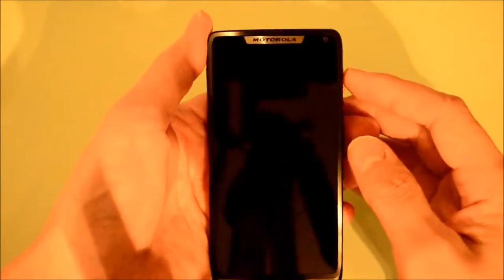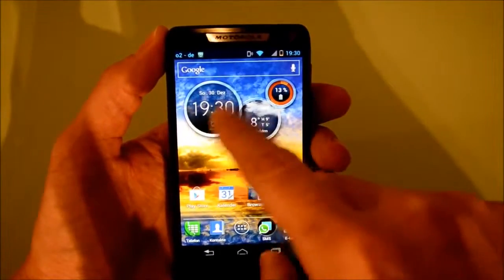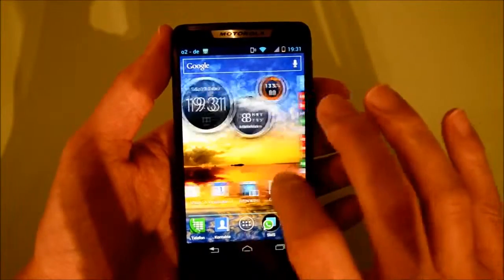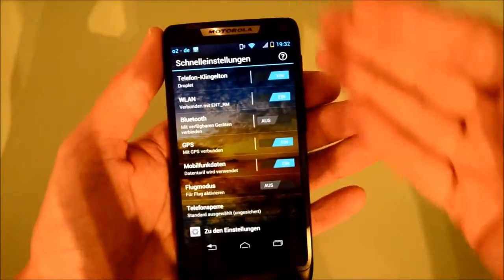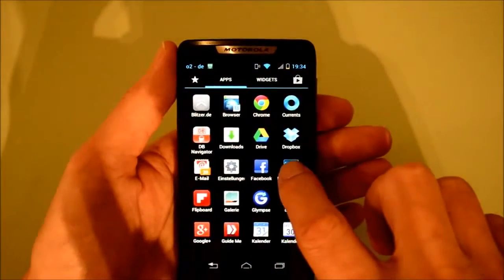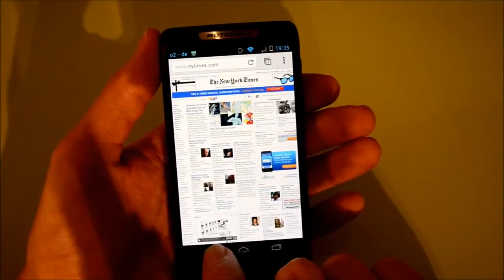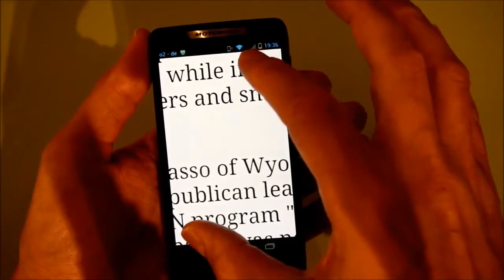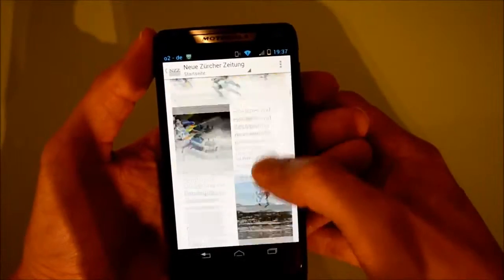Motorola RAZR i